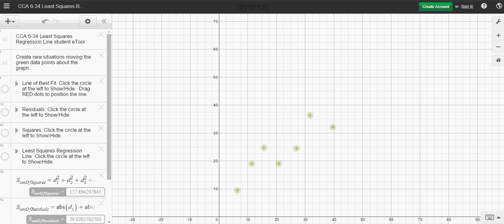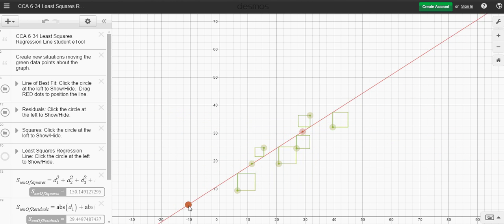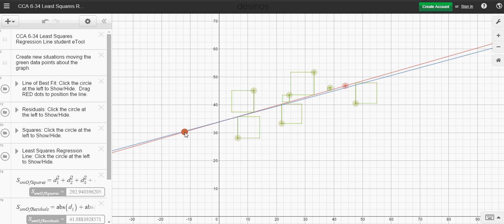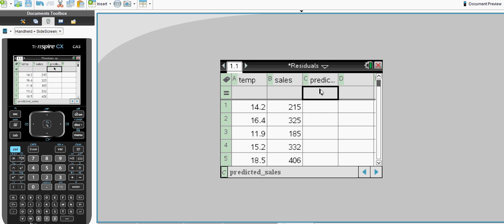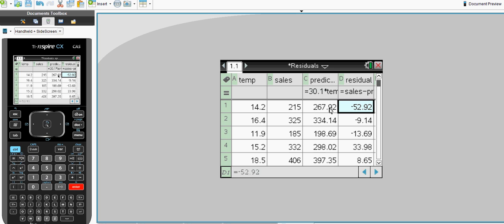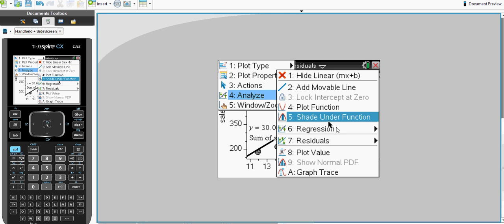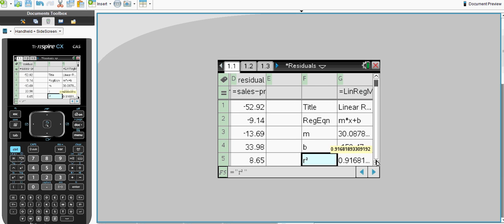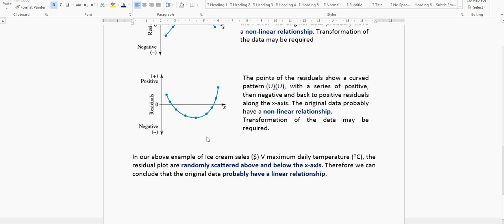Residual Analysis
This video examines the basics of residuals and residual analysis of bivariate data.